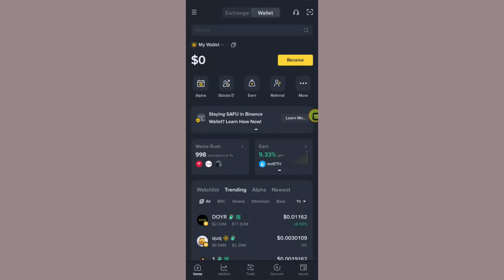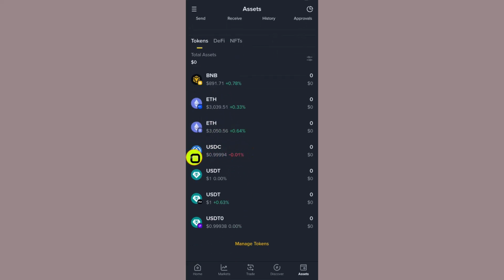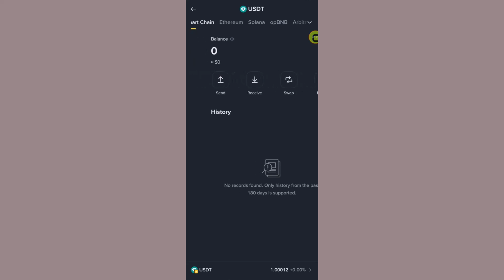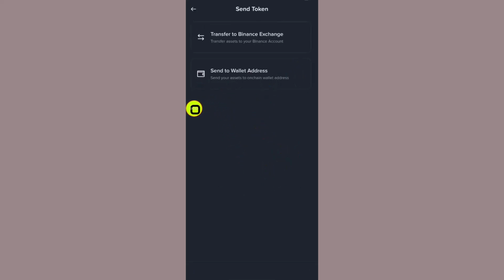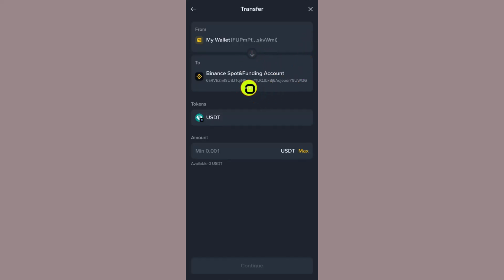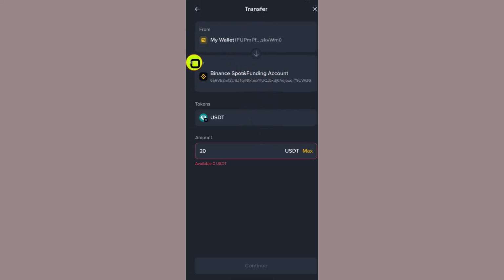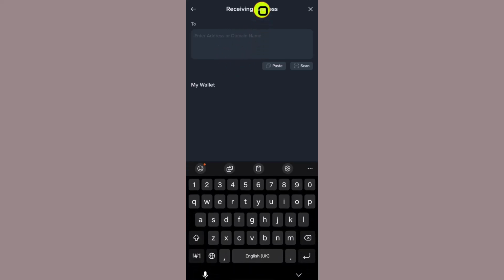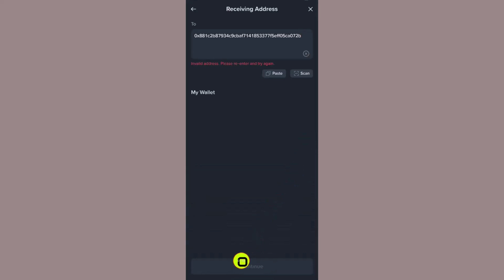Binance Wallet Balance Withdrawal | Binance Transfer From Wallet To Exchange 2026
Learn how to withdraw binance web3 wallet to exchange in a few simple steps. If you are looking for a video about Binance Transfer From Wallet To Exchange, here it is! In this video I will show you how to withdraw crypto from binance to web3 wallet. Be sure to watch the video to the very end. You will learn Binance Wallet To Binance Account.